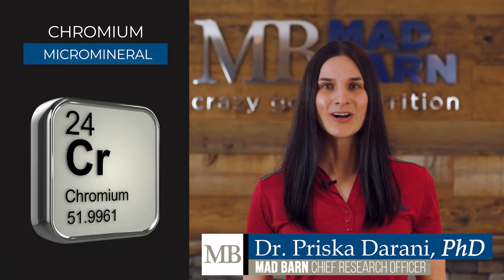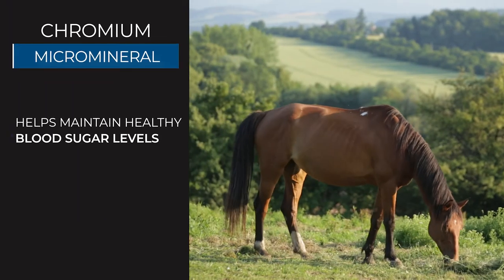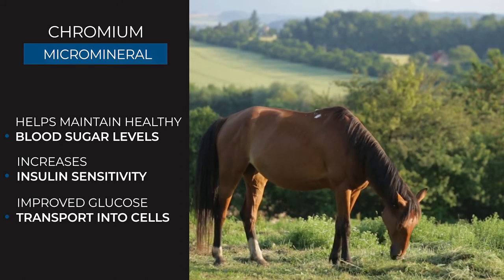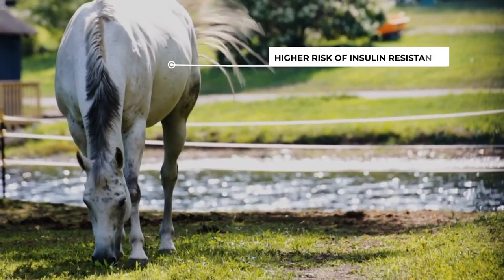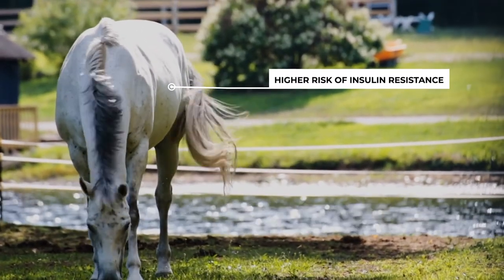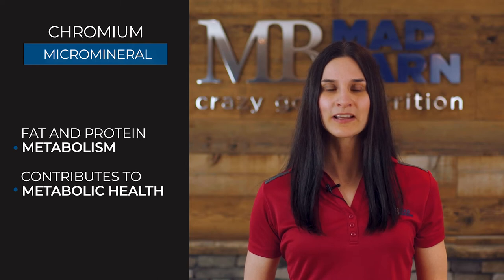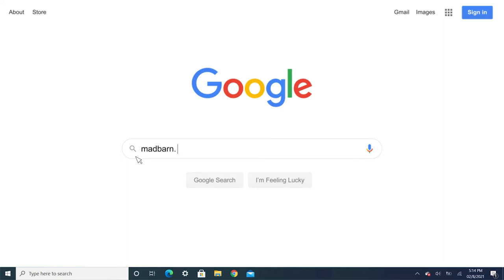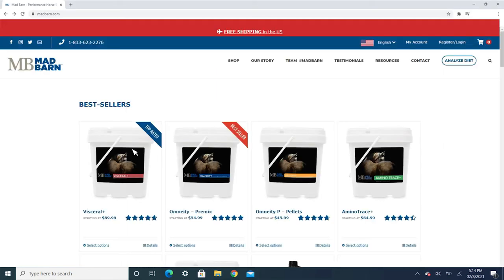Chromium for Horses - Benefits for Insulin Sensitivity & Metabolic Health Equine Nutrition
Chromium is a micromineral that is widely used in horses with metabolic dysfunction because it has been shown to enhance the effects of insulin.

Chromium helps horses maintain healthy blood glucose levels by increasing insulin’s ability to bind to its receptor on cells.

This means that insulin can more effectively move glucose out of the bloodstream and into cells where it can serve as a source of energy or be safely stored.

Chromium supplementation has been shown to improve glucose tolerance and insulin sensitivity in horses. This is particularly important for overweight horses who are at higher risk for insulin resistance.

Chromium helps regulate fat and protein metabolism and contributes to overall good metabolic health.

Chromium has also been shown to benefit performance horses by decreasing lactate levels during exercise. This can delay muscle fatigue and improve tolerance to intense exercise.

Wondering if your horse could use more Chromium in their diet? Contact Madbarn for a complimentary dietary analysis and our equine nutritionists will be happy to help!